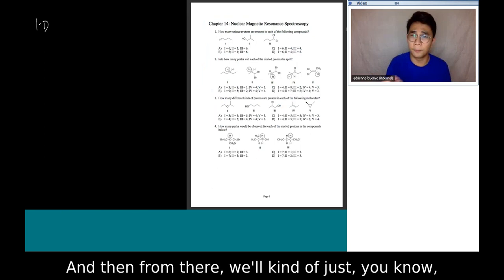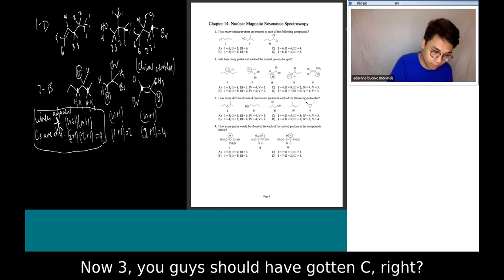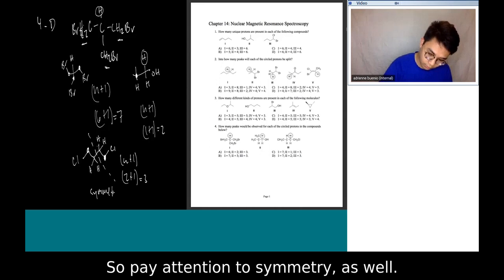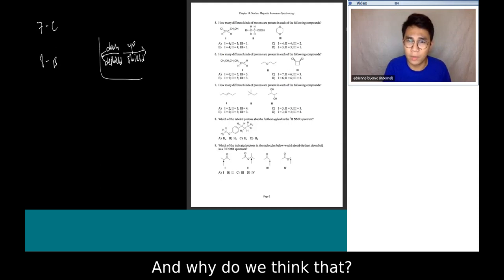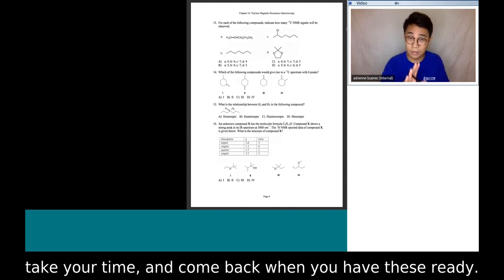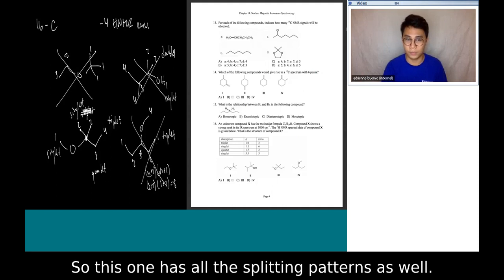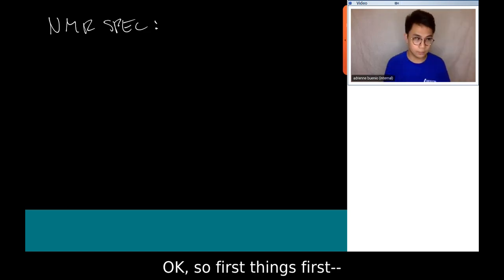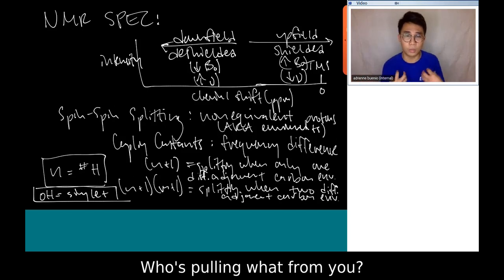Adrienne Organic Chemistry II Part 2 Neuclear Magnetic Resonance Spectroscopy